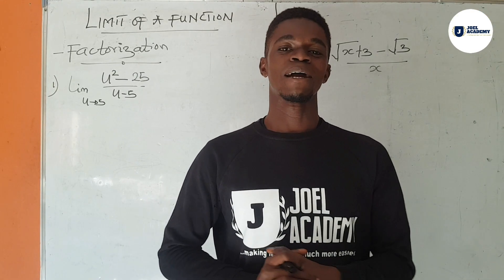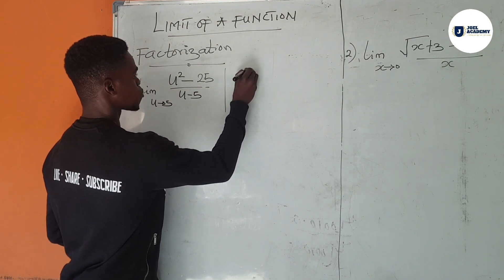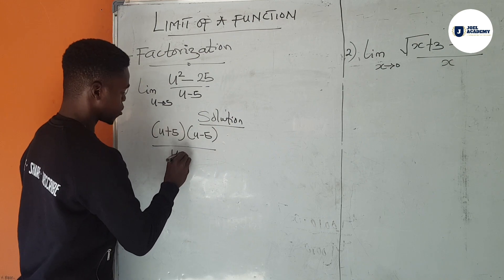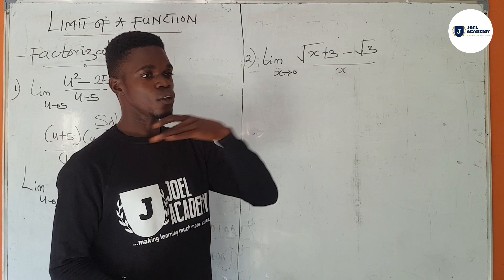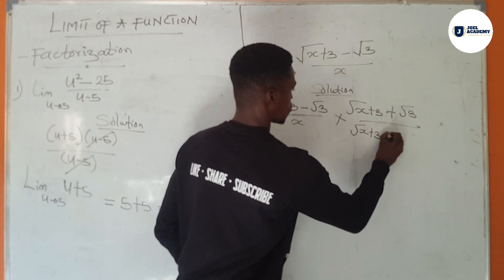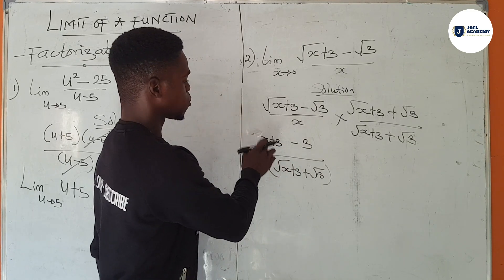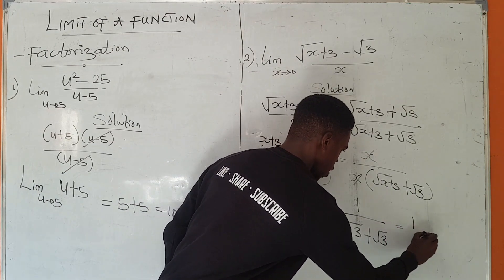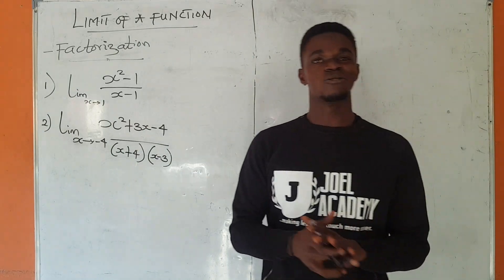MAT 121: LIMIT OF A FUNCTION; FACTORIZATION METHOD || JOEL ACADEMY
Link to submit your answers.

Sure, you would find it interesting.